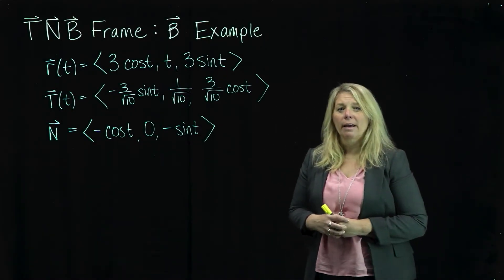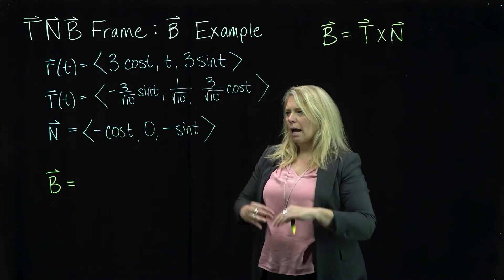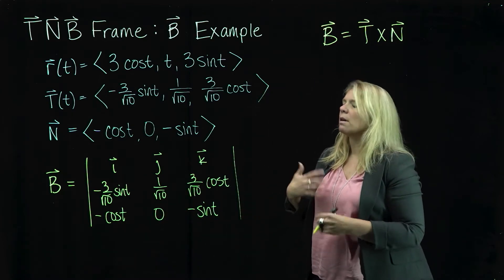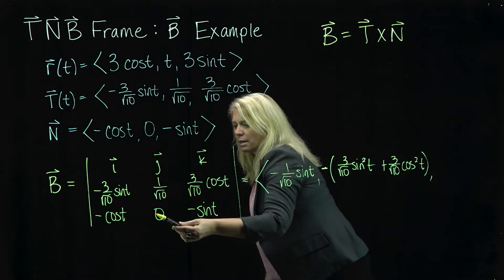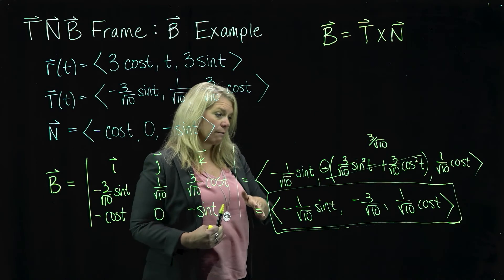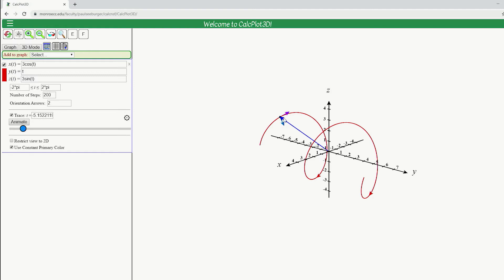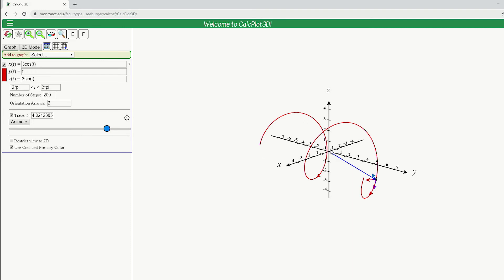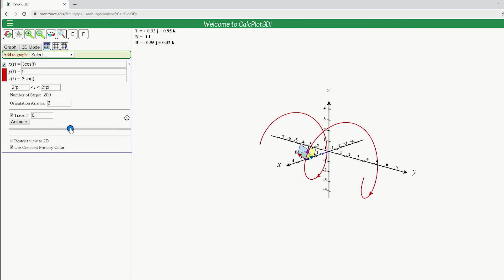Example of Unit Binormal Vector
An example calculating the unit binormal vector, B, and looking at the graph of the TNB frame for the example.